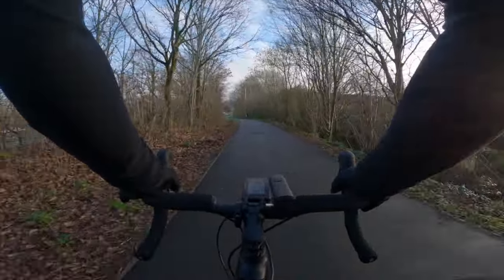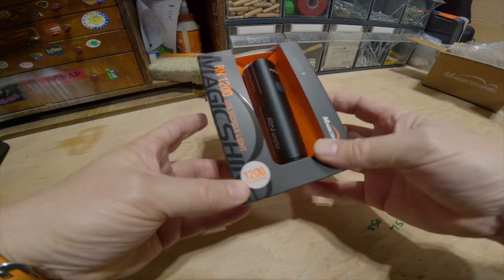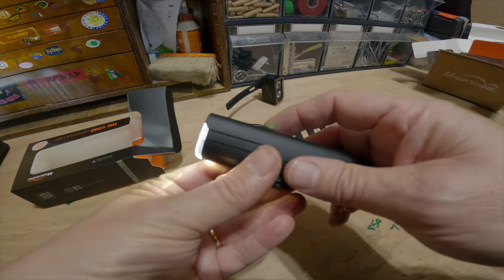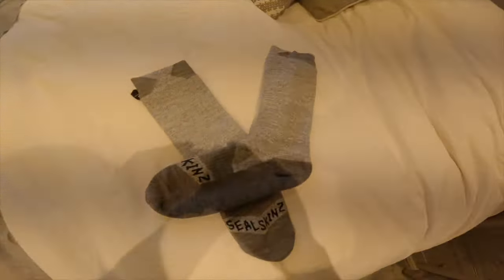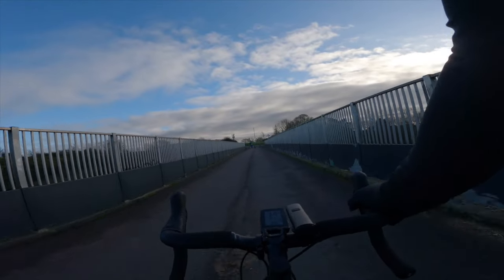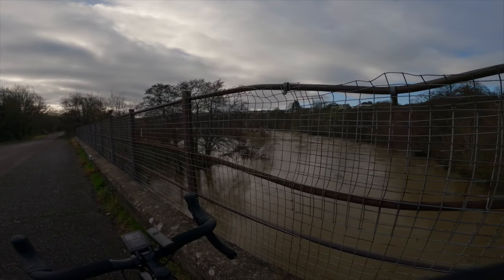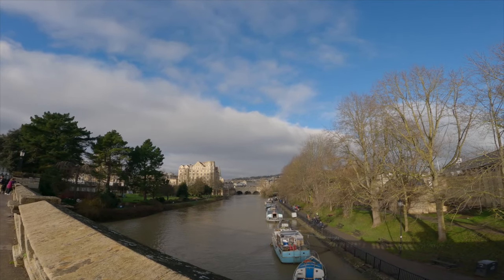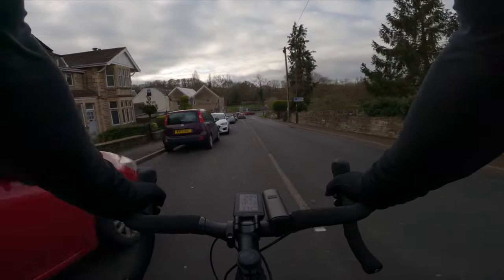Magicshine R1200 review ride turns into a calamity!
With the sun shining for the first time in weeks, I was quick to get out on the bike and try out my new Magicshine R1200, some new Sealskinz waterproof socks and my Rapha black and blum insulated cup. However, what started out with positive vibes soon turned into a disaster with a calamitous and expensive end. Find out what happened.